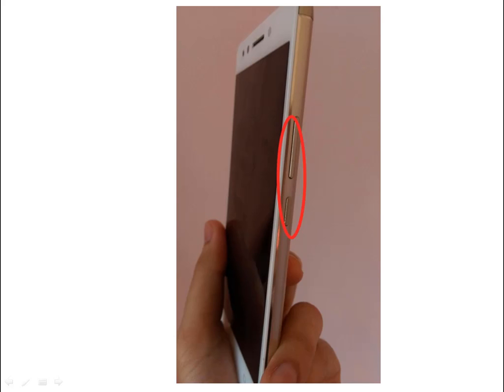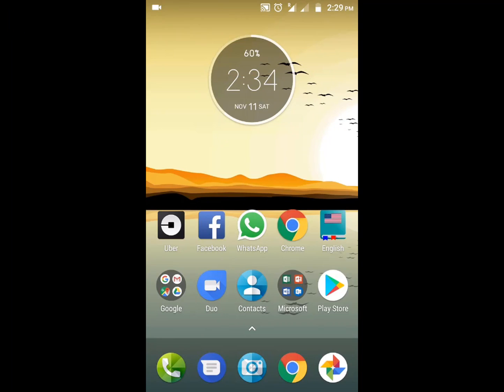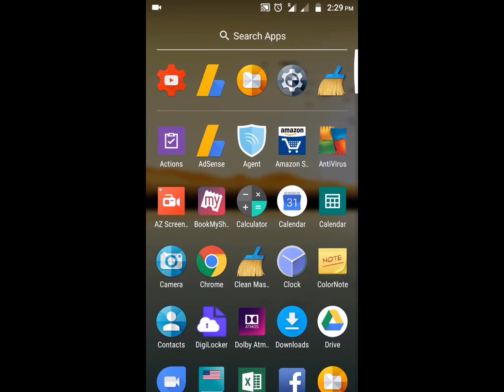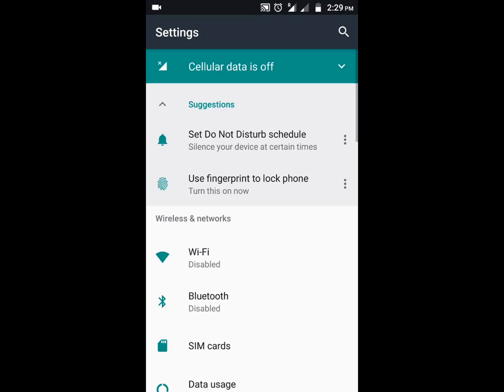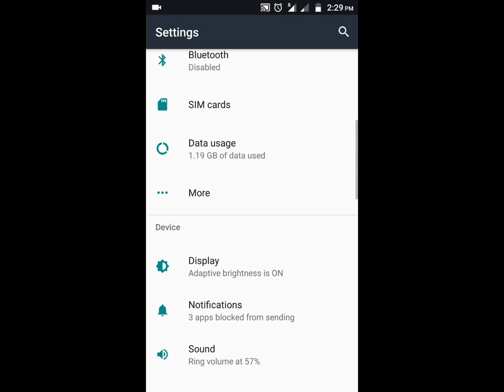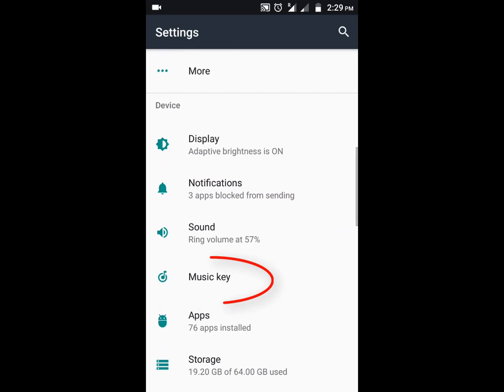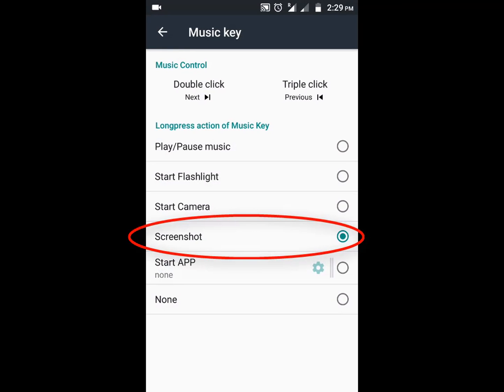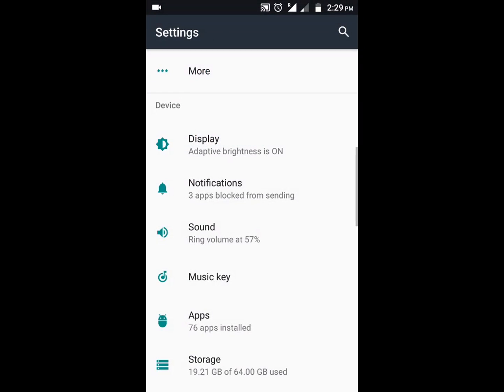How To Take Screenshot In Lenovo K8 Note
In this video I'll show you how to take the screenshot in Lenovo K8 Note the easy way. By default, the buttons used for taking the screenshot are the down-volume button and the power button. You have to press both of them at the same time and hold for a few seconds till the screenshot is taken. This is difficult and inconvenient sometimes because both the buttons are located close to each other.

So, what you can do is, you can go to settings and select the button through which you want to take the screenshot. In our case, we are using the Music Key.